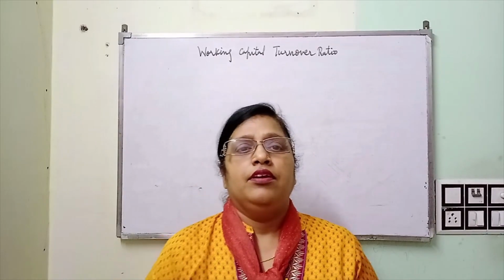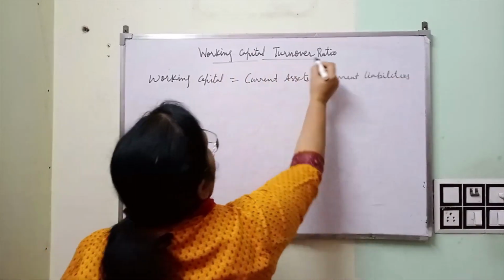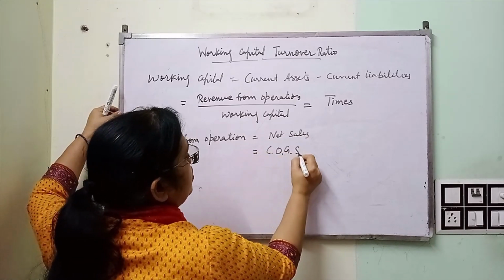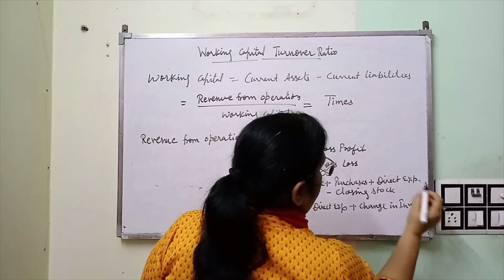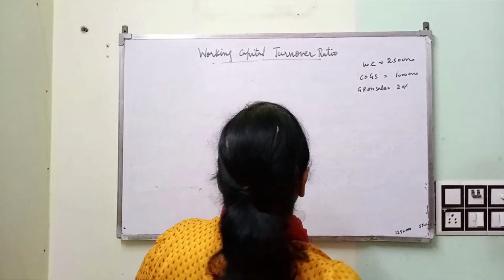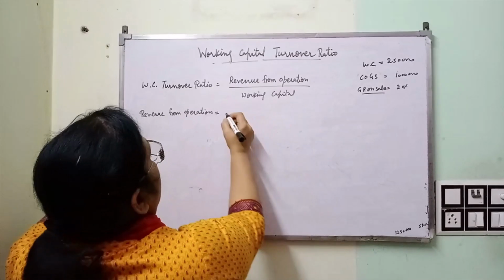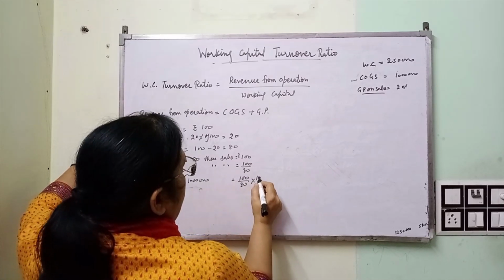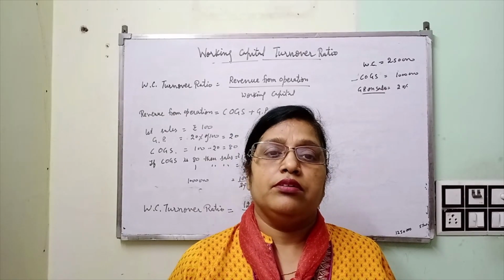Accounting Ratios (9)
Accounting Ratios

◇Activity Ratio:-
   --- Working Capital Turnover Ratio

Meaning, uses, explanation & Illustrations of 👆...